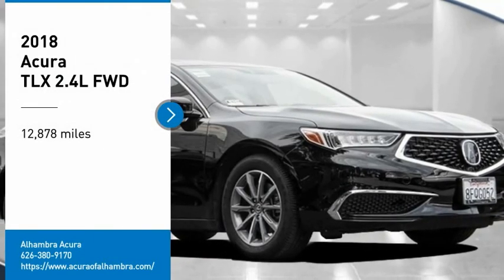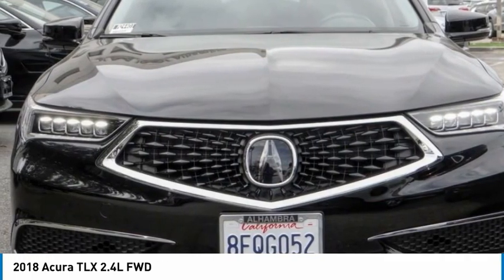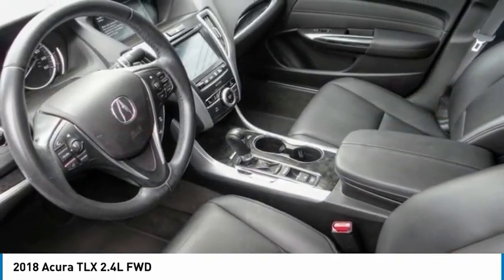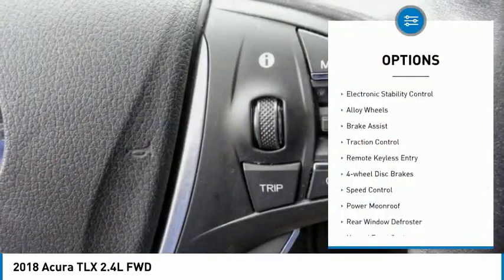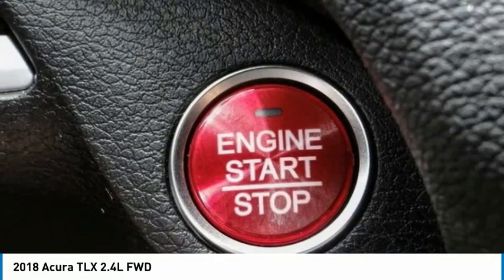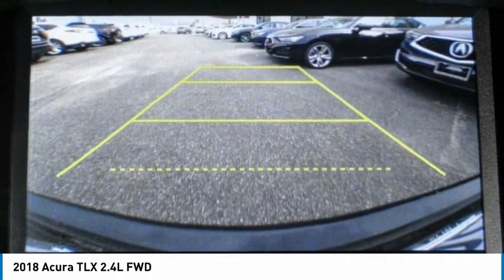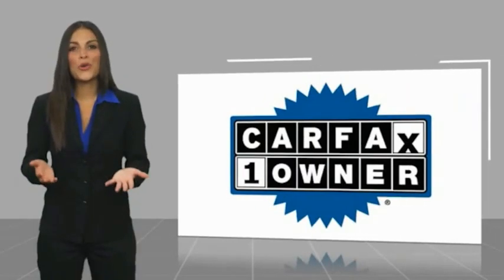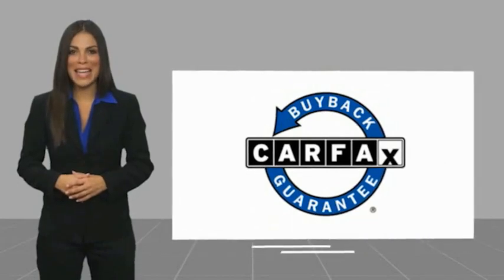2018 Acura TLX MONTEREY PARK ROSEMEAD EL MONTE MONTEBELLO LOS ANGELES A24401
2018 Acura TLX 2.4L FWD

Alhambra Acura
1700 W. Main St.

Black 2018 Acura TLX 2.4L FWD 8-Speed Dual-Clutch 2.4L DOHC 16V Recent Arrival! Odometer is 17441 miles below market average! 23/33 City/Highway MPG Awards: * 2018 KBB.com 10 Best Luxury Cars Under $35,000 * 2018 KBB.com 5-Year Cost to Own Awards Kelley Blue Book Brand Image Awards are based on the Brand Watch(tm) study from Kelley Blue Book Market Intelligence. Award calculated among non-luxury shoppers. Kelley Blue Book is a registered trademark of Kelley Blue Book Co., Inc.